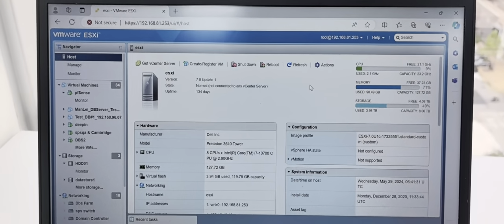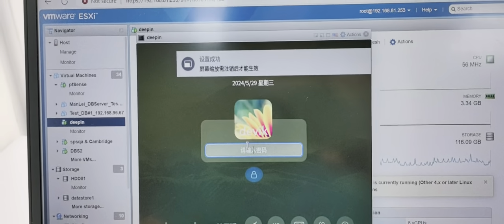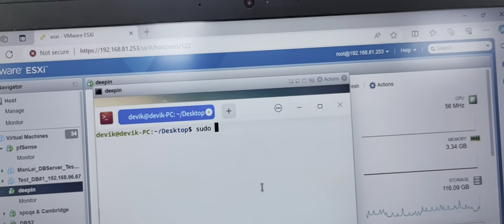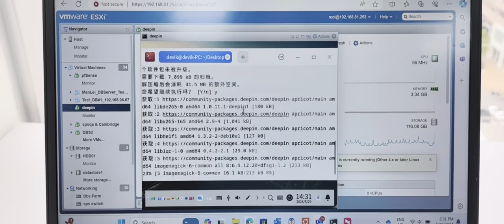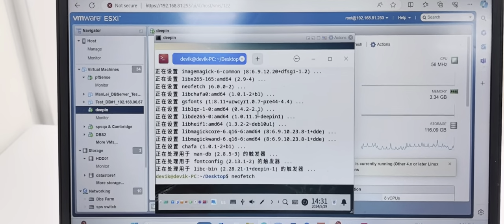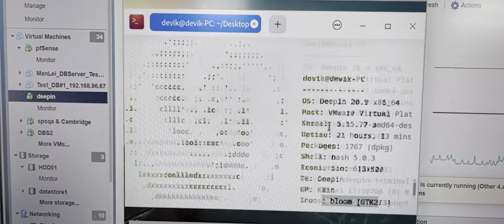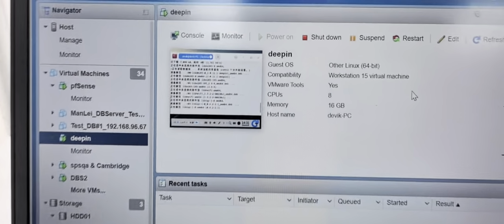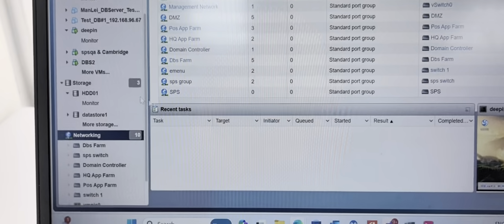Vmware ESXI Deepin Chinese OS Run, Install with pfsense firewall, Routing. Imported ISO. Internet OK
ESXI vmware installed on DELL server, powerful. Private server.